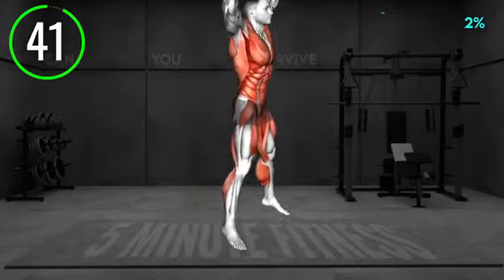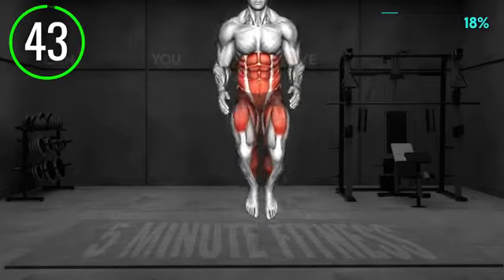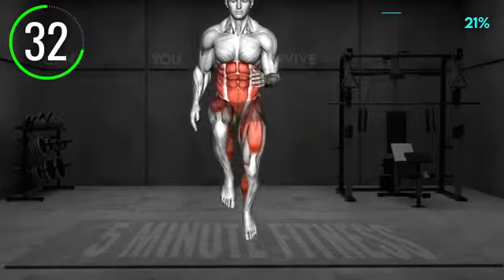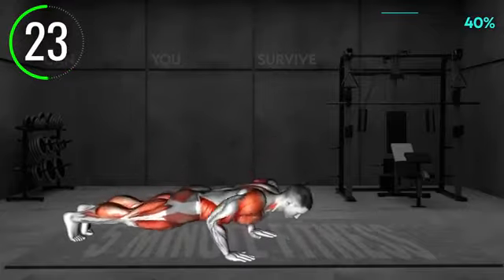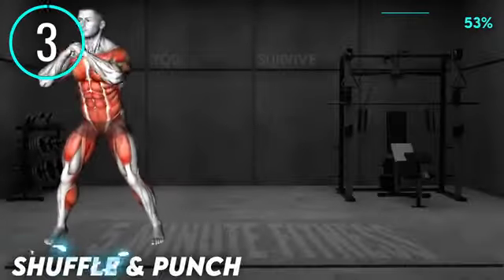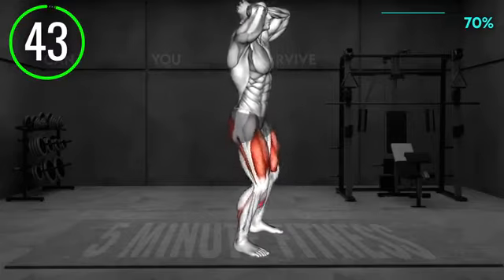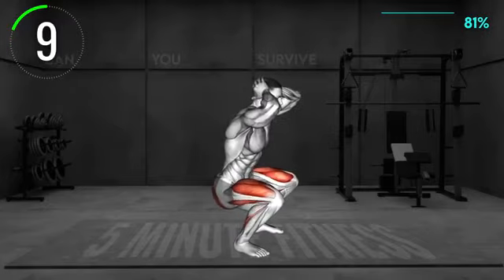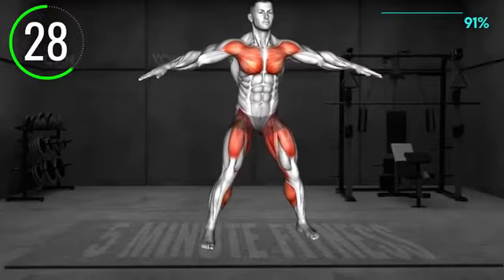Stand Your Way to a Thinner Waistline - 5 Min Day!